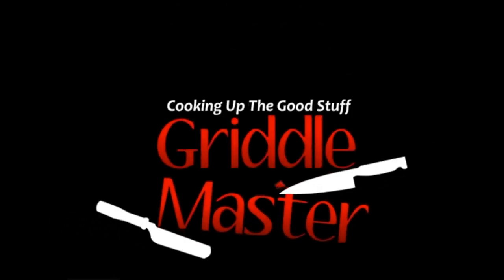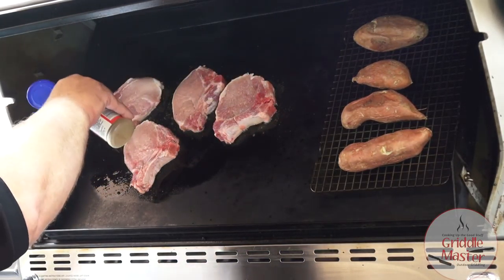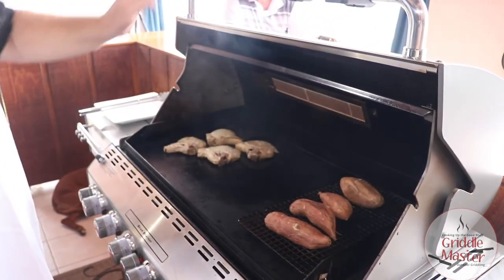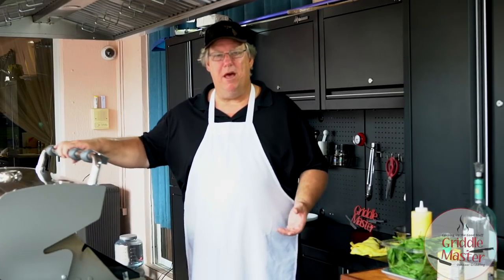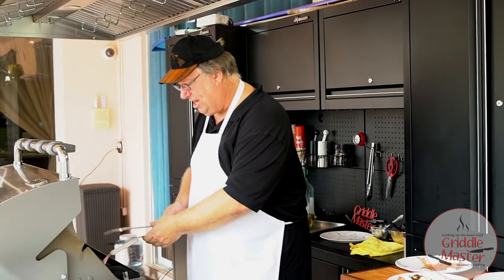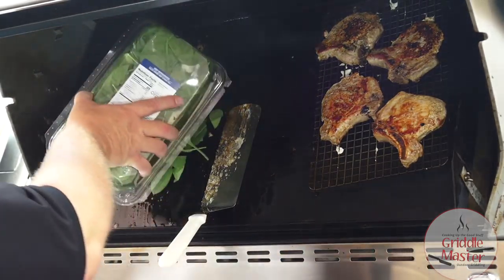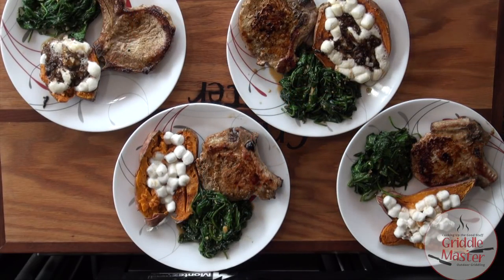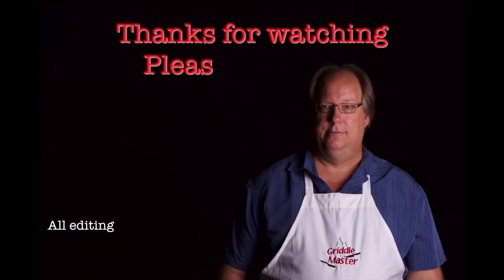Complete meal all done on a Griddle Top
This is a must see.  Pork Chops, Sautéed spinach, sweet potatoes and marshmallows.  All done on a Griddle Master Griddle Top in just minutes